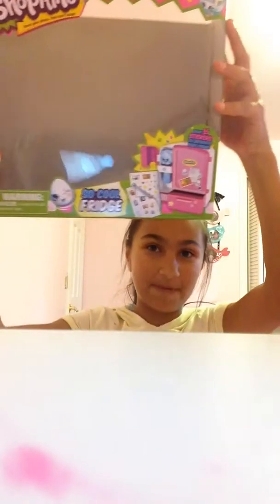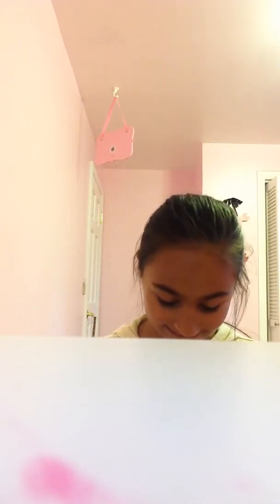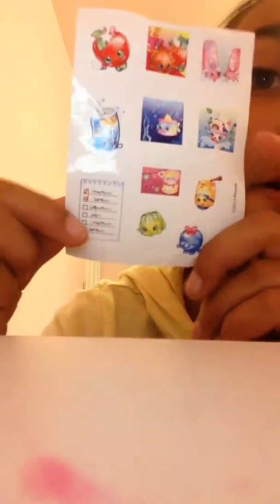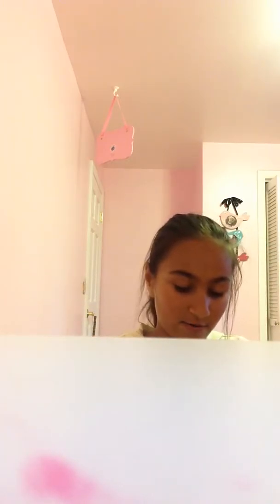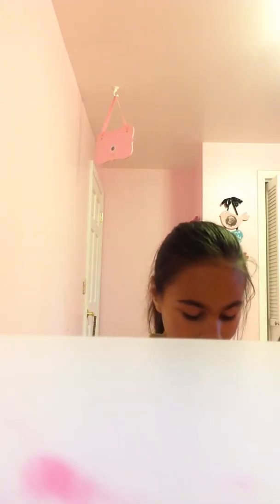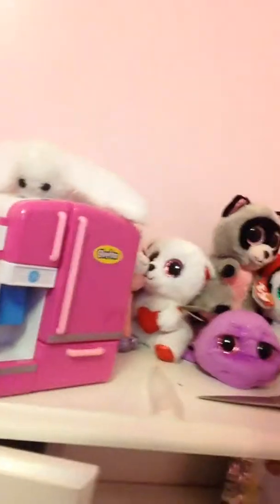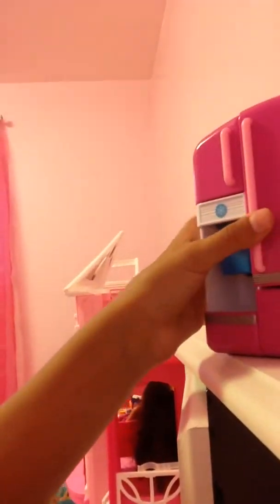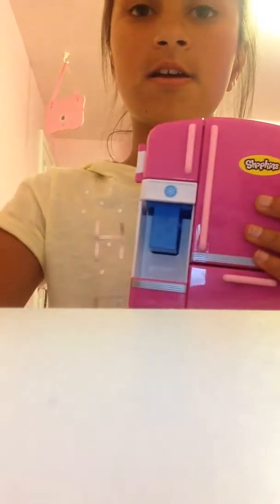Opening the shopkins so cool fridge